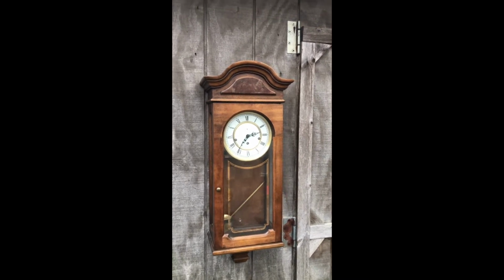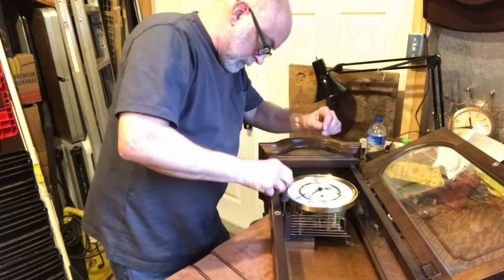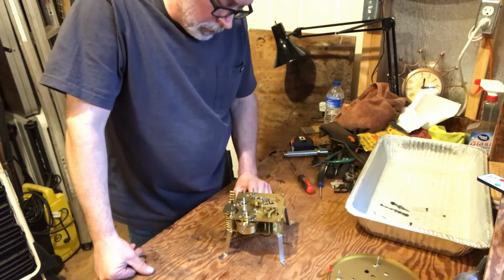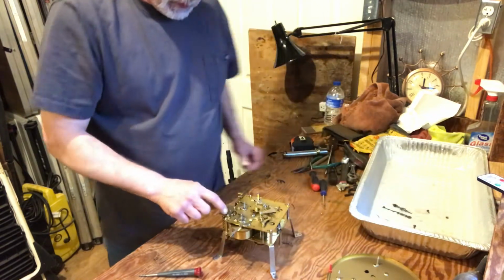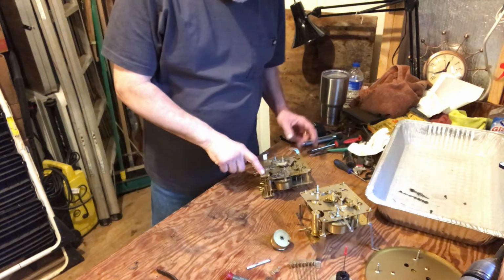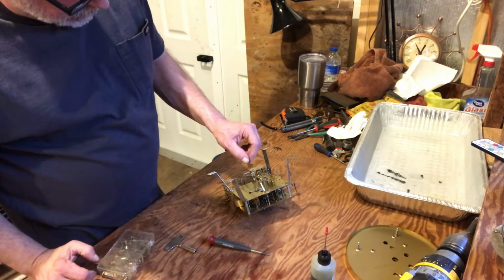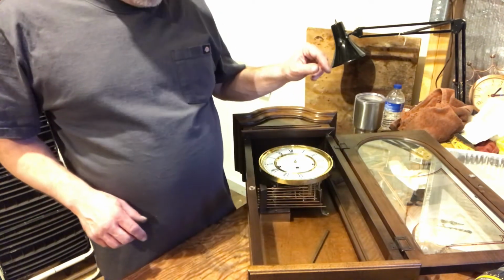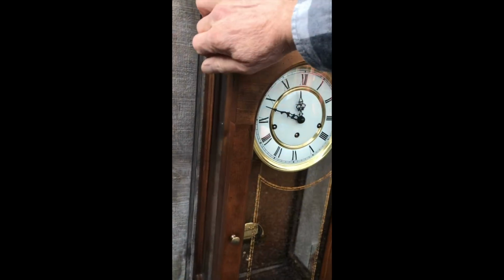The Clock Hack Repairs 612-581 Howard Miller Triple Chime Regulator Wall Clock Broken Time Spring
I got this one cheap because the seller "didn't have the key" A broken Time Spring and barrel and a new suspension spring made this run nicely.